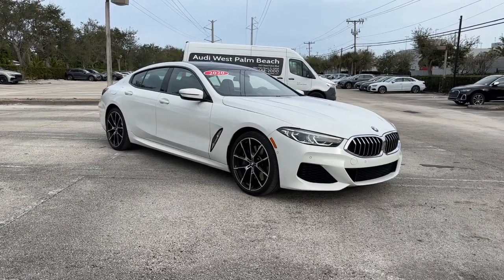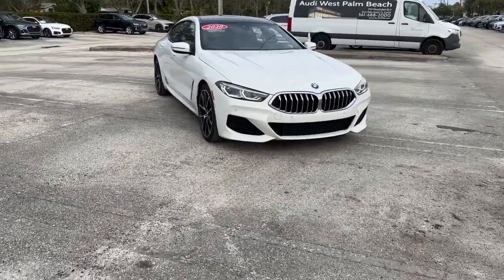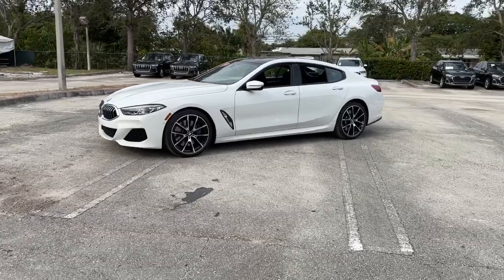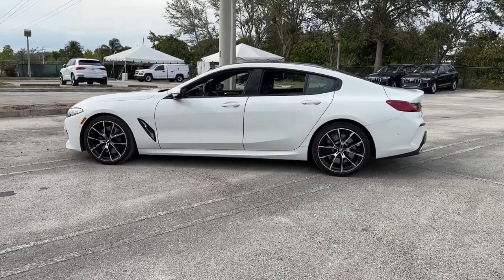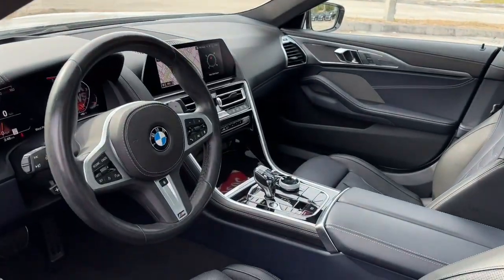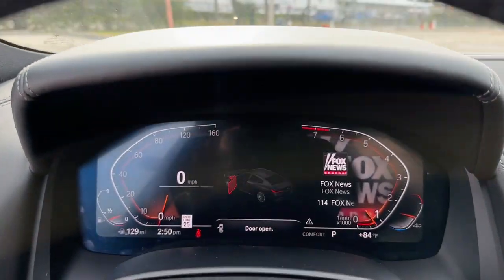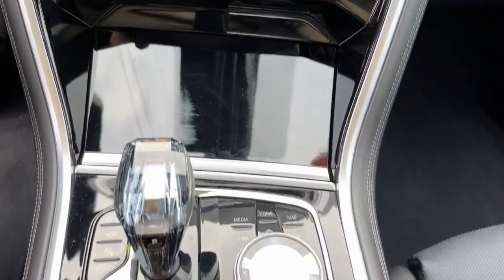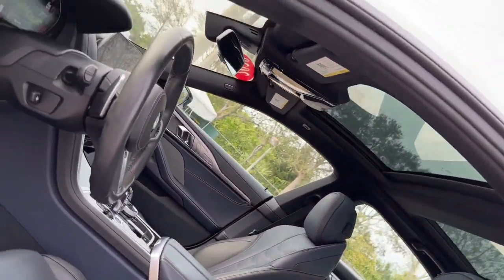2020 BMW 8 Series West Palm Beach, Jupiter, Palm Beach Gardens, Wellington, Boyton Beach P2027040A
Alpine White Used 2020 BMW 8 Series 840 available in West Palm Beach, California at Audi of West Palm Beach. Servicing the West Palm Beach, Jupiter, Palm Beach, Gardens, Wellington & Boyton Beach, FL area.

Audi West Palm Beach is proud to offer this Beautiful 2020 BMW 8 Series. This 840 8 Series is beautifully finished in Alpine White and complimented by Night Blue/Black Night Blue/Black Merino Leathe. This vehicle comes well equipped with ONE OWNER, LOW MILES, TOP VIEW CAMERA SYSTEM, PANORAMIC ROOF, HEADS UP DISPLAY, BLUETOOTH, BACKUP CAMERA, Premium Package, Apple Car Play, Rearview Camera, Premium Audio System, Panoramic Sunroof, LED Daytime Running Lights, Bluetooth Connectivity, Keyless Entry, and Navigation.brCARFAX One-Owner. Recent Arrival!brbrbrAwards:br  * JD Power Initial Quality Study (IQS)brAt Audi West Palm Beach, We promise to provide you a tailor made luxury automotive experience not found anywhere. Audi West Palm has been serving South Florida and beyond for more than 20 years as an authorized Audi location based in West Palm Beach, FL. Our professional, highly-trained staff values your time, and is committed to ensuring you find the most suitable new or used luxury vehicle for your lifestyle. * All pricing and details are believed to be accurate, but we do not warrant or guarantee such accuracy. The prices shown above may vary from region to region, as will incentives and are subject to change without notice. Prices and payments do not include tax, tags, finance charges, doc charges, emission testing charges or other fees required by law, vehicle sellers or organizations. While every effort has been made to ensure display of accurate data, the vehicle listings within this website may not reflect all accurate vehicle items. Accessories and color may vary. All inventory listed is subject to prior sale. The vehicle photo displayed may be an example only. Vehicle photos may not match exact vehicles. Please confirm vehicle price with dealership. See dealer for details. Vehicle pricing subject to change based on inventory supply and market pricing.